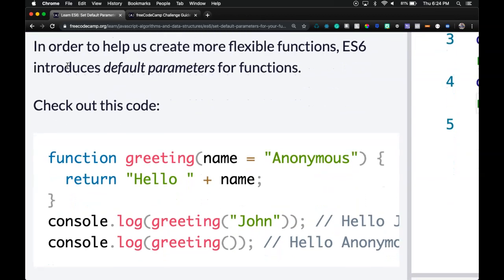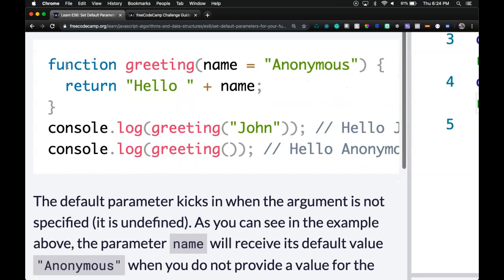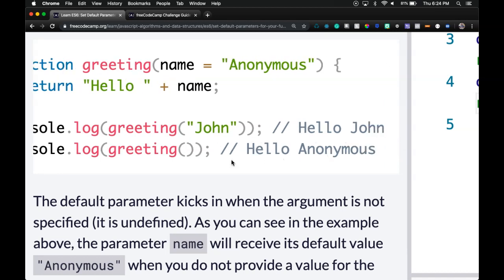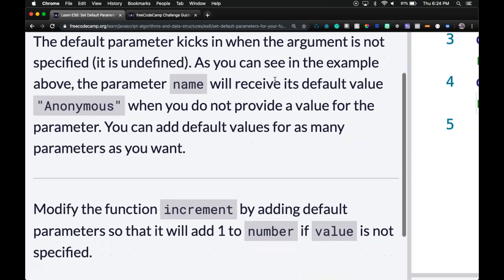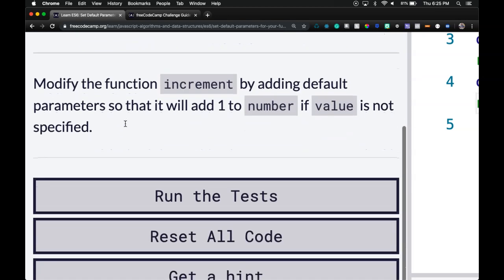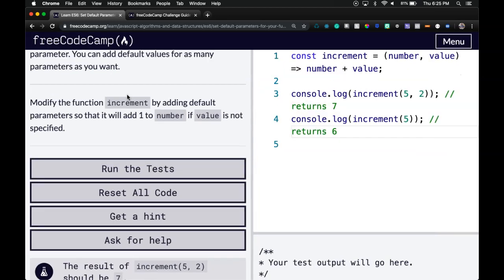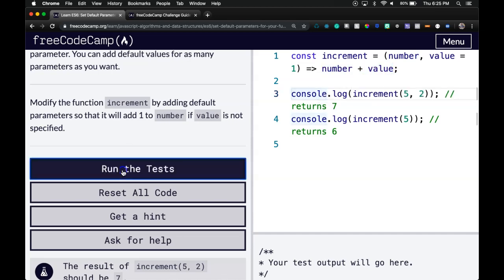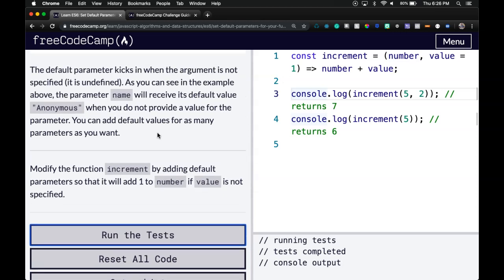Set Default Parameters for Your Functions, ES6 Courses on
In this lesson we continue looking at arrow function syntax in ES6.  We look at how default parameters work when we create functions in ES6.  Similar to default parameters on older function declarations, we are able to declare a parameter and give it a value using the equal sign.  If one does not add an argument when calling the function then the function will run and provide the default value that we gave the parameter.  Giving our arrow function a default value may come in handy in certain instances, such as when one does not provide the information we ask for.  Perhaps, upon the submitting of a form, one does not provide a field such as "name".  If they do not provide a name, we could set a default value of "Anonymous".